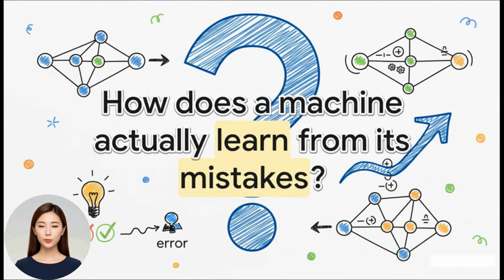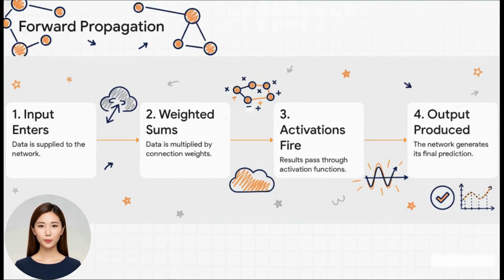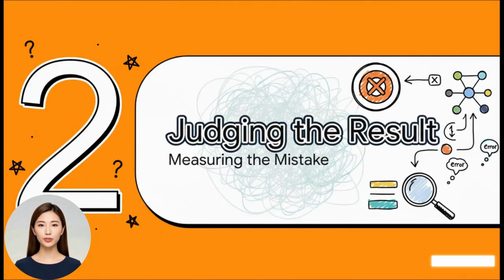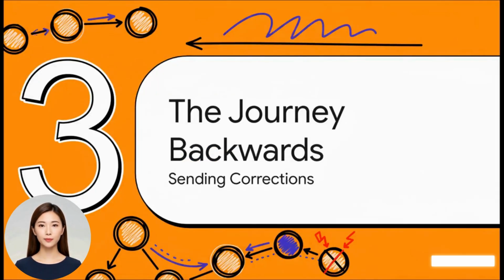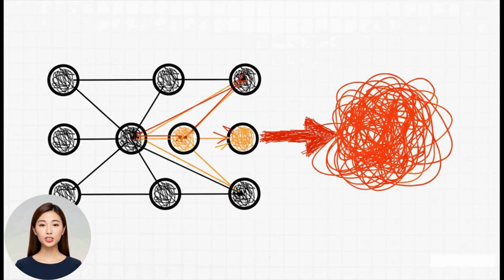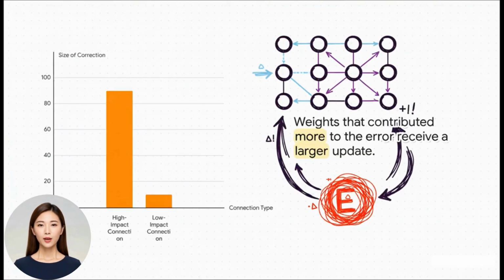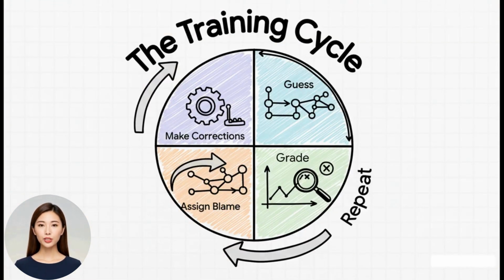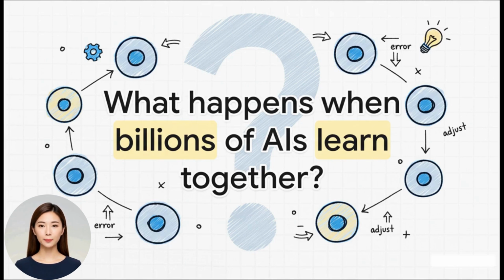21. Backpropagation How AI Learns